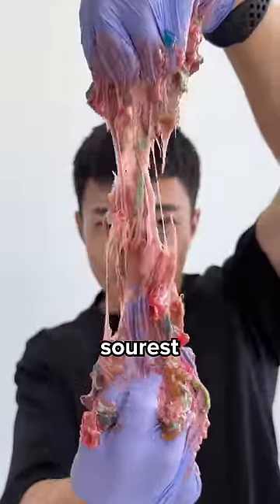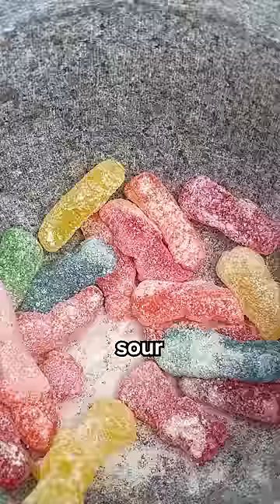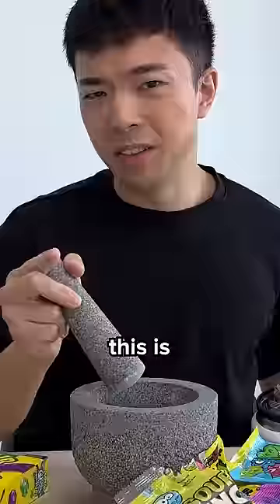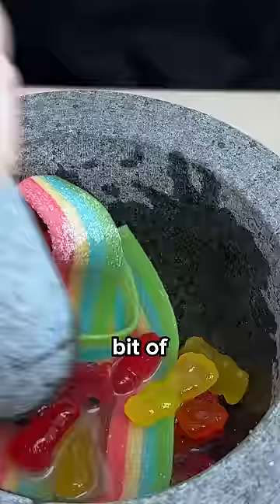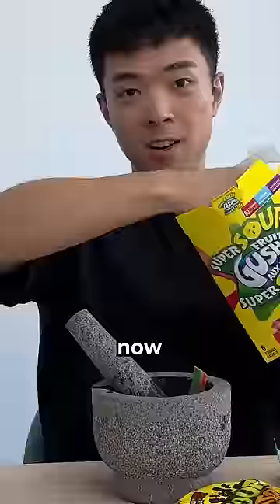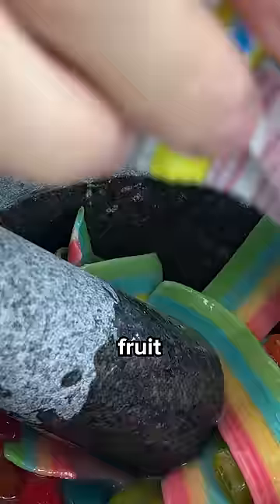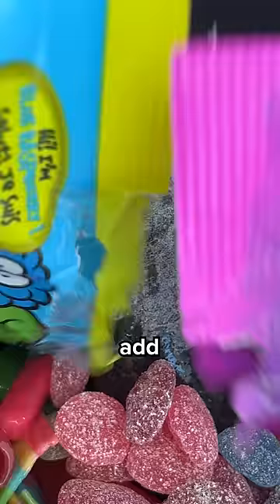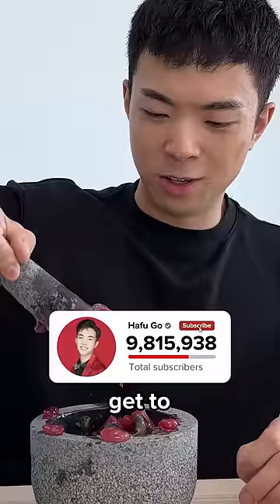I Mixed Every Sour Candy!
I Made the World's Sourest Candy. What does it taste like?